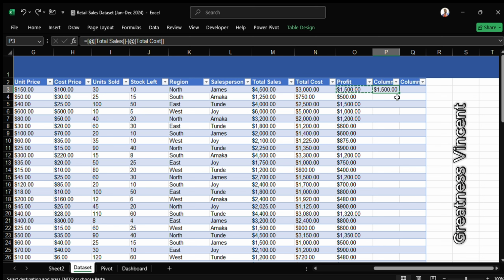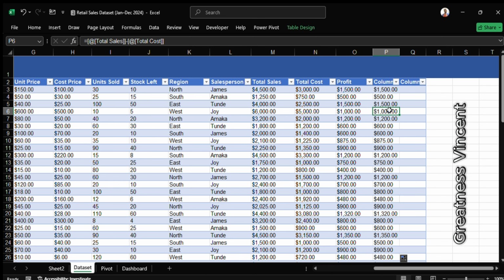Stop Copying and Pasting! Learn Flash Fill in Excel (Quick Tutorial)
Tired of manually copying and pasting in Excel? In this short tutorial, I'll show you how to use the Flash Fill feature to save time and boost your productivity instantly.

Whether you're organizing names, splitting data, or formatting text, Flash Fill makes Excel 10x smarter — and easier!

▶ Watch till the end for a quick trick that most people miss.

💡 Perfect for Excel beginners and busy professionals.

📌 Tools Used: Excel (Windows), Screen Recorder
🎬 Edited with CapCut on PC